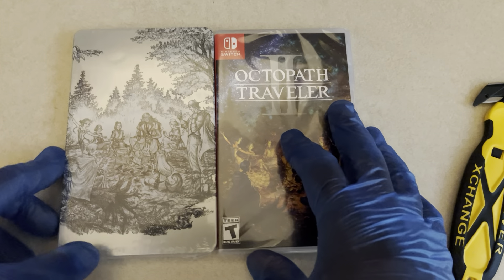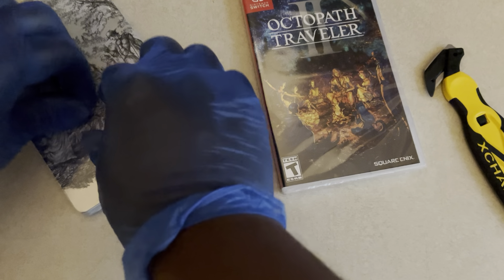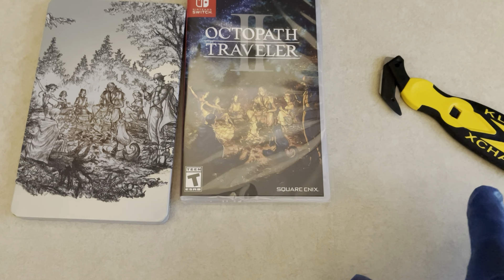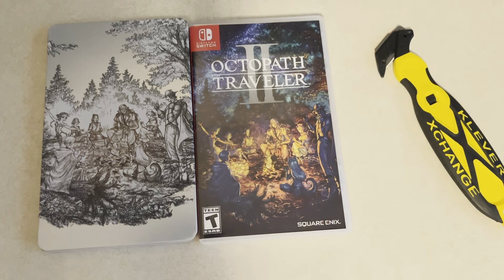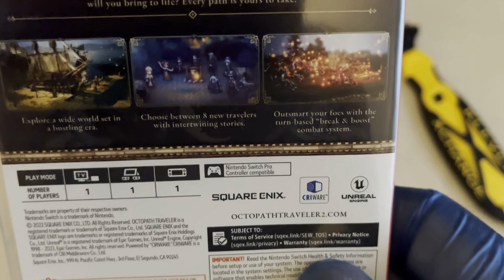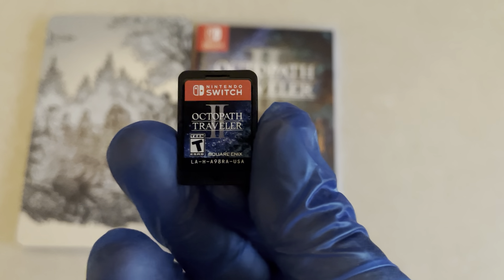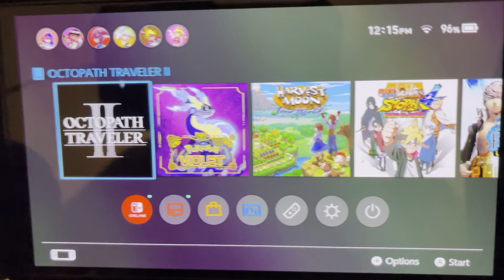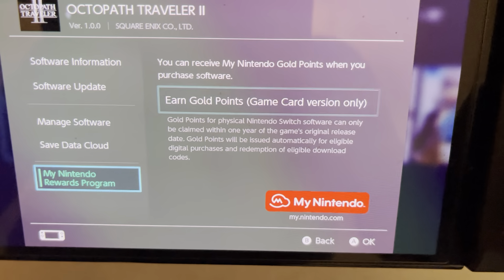Unboxing Octopath Traveler II - Nintendo Switch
Got this game on release day from Best Buy in 2 separate packages one has the octopath traveler steelbook and the the other the l standard copy of the game got this for $47 with my 2 $5 reward certificates.

Overview

A brand-new entry in the OCTOPATH TRAVELER series, the first installment of which was initially released in 2018 and sold over 3 million copies worldwide. It takes the series’ HD-2D graphics, a fusion of retro pixel art and 3DCG, to even greater heights. In the world of Solistia, eight new travelers venture forth into an exciting new era. Where will you go? What will you do? Whose tale will you bring to life? Every path is yours to take. Embark on an adventure all your own.
Features

Begin your adventure as one of eight new travelers, each with their own origins, motivations, and unique skills.

The series’ HD-2D graphics, a fusion of retro pixel art and 3DCG, have reached even greater heights.

The story takes place in Solistia, where diverse cultures thrive from east to west and the industries of the new era flourish. You can sail the seas and explore every corner of a world that changes from day to night.

Each traveler has a unique set of Path Actions they can use to battle townspeople, obtain items, take others along in their travels, and more. Where will you go? What will you do? Every path is yours to take.

Familiar mechanics from the original game have been preserved, like the freedom to develop your travelers’ jobs and skills, as well as the Break and Boost system that made battles so exhilarating. New mechanics have also been added.

Store your Octopath Travelers II disc in this SteelBook case. The front and back feature separate metal pieces for exceptional durability, and the detailed game-inspired interior and exterior graphics add flair to your media collection. This SteelBook case has a plastic core to keep a single CD or DVD secure.
Features

Secure
Plastic core to keep a CD disc secure

Durability
Metal for extreme durability